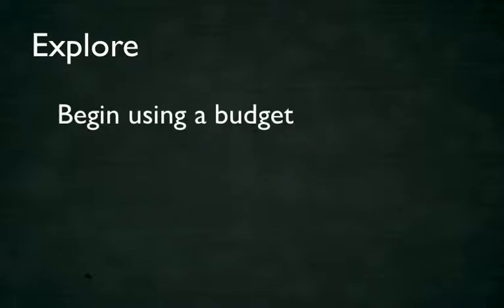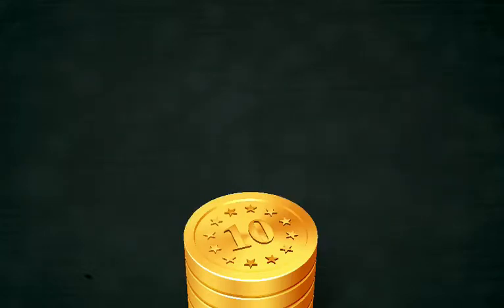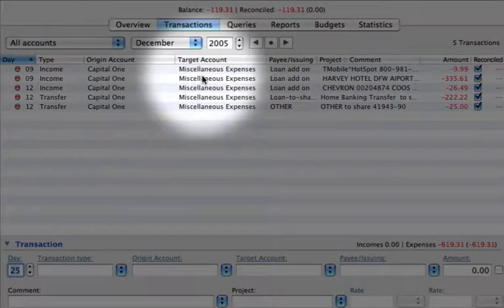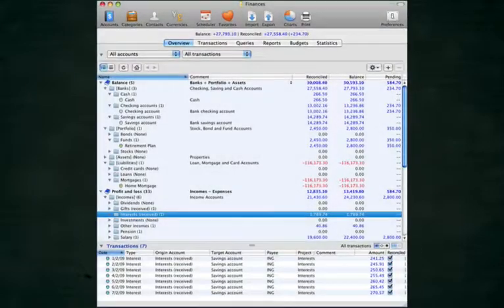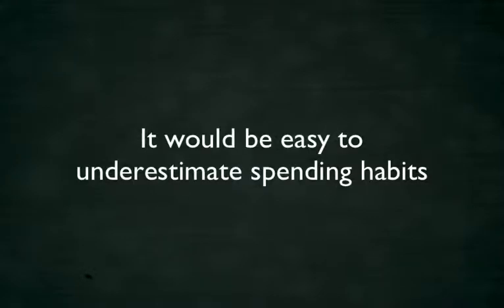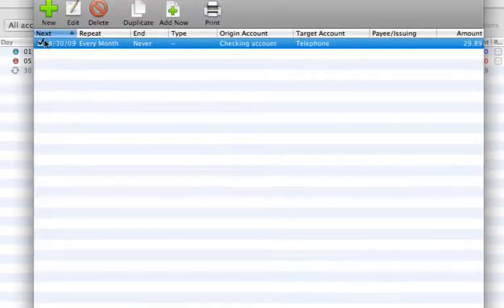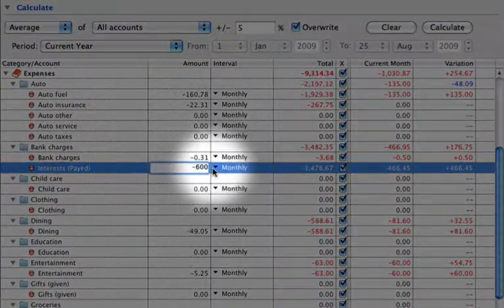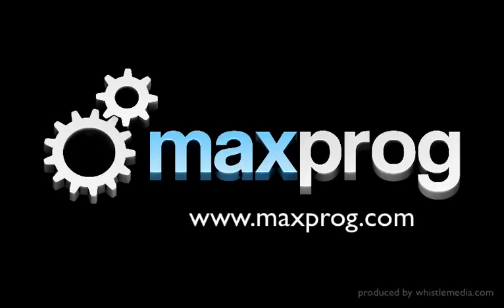iCash Tips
Small movie with some useful iCash tips. iCash is a personal finance software for macOS and MS Windows.